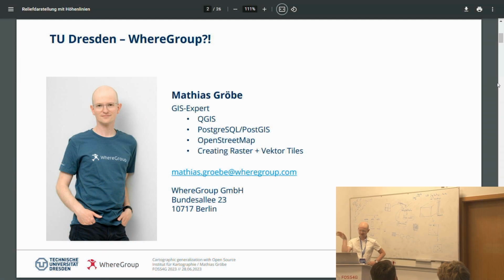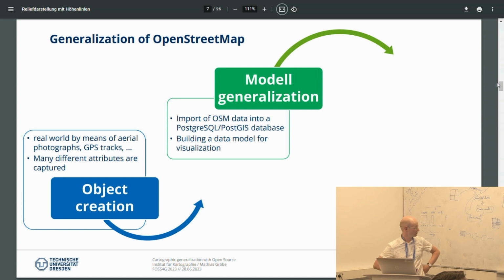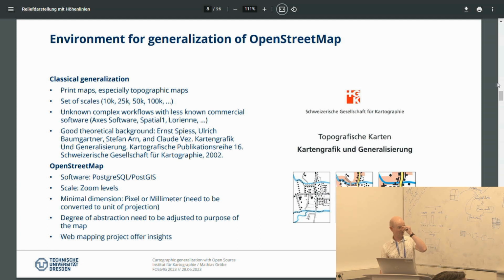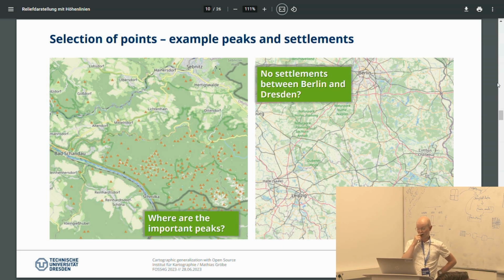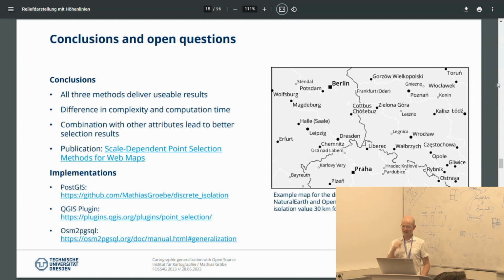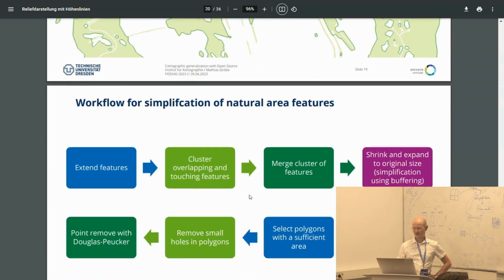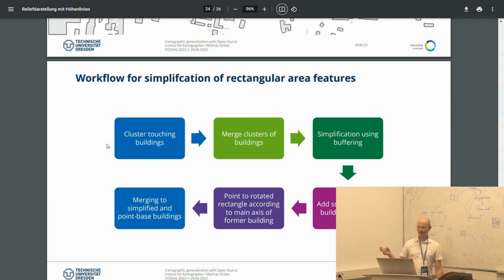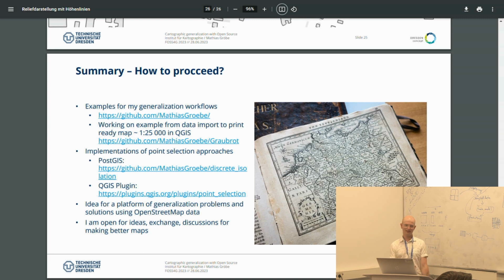2023 | Cartographic generalization with Open Source - Mathias Gröbe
Generalization is a crucial topic in the map production process, describing the derivation of a map of a smaller scale from another one. It combines maintaining essential features and removing less important ones to offer a readable map. Often, this complex topic is reduced to a selection of attributes, creating label geometries, and simplifying line and area geometries.

This presentation shares the knowledge of the cartographer's toolkit by introducing the whole set of available generalization operators and showing less-known approaches for creating better maps. The entire collection of operators consists of simplification, smoothing, aggregation, amalgamation, collapse, merging, refinement, exaggeration, enhancement, and displacement, which can be implemented by algorithms.

The goal is to go behind the standards of creating centroids for labelling and using a Douglas-Peucker Algorithm for line simplification. A showcase of polygon simplification and creating label geometries are shown, demonstrating how to implement the operators using PostGIS with OpenStreetMap data. Several existing and working solutions for simplifying geometries and labels are presented to showcase possibilities.